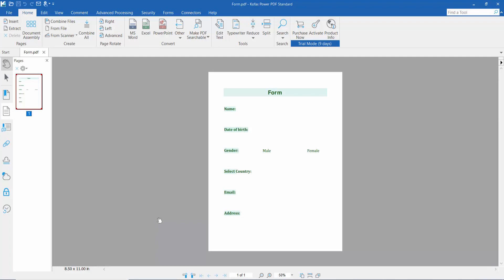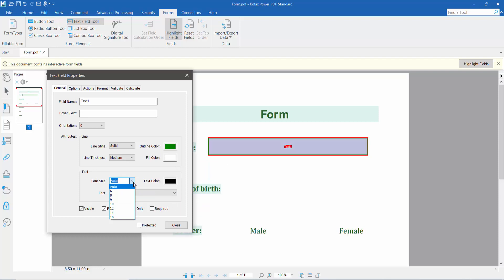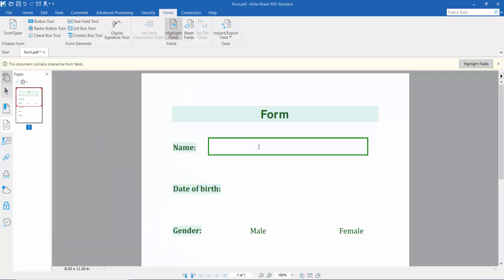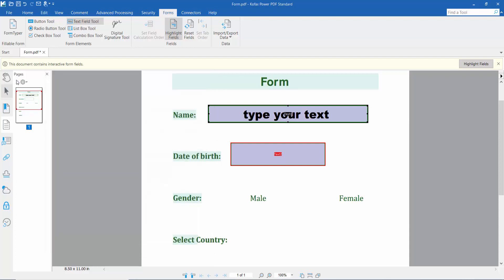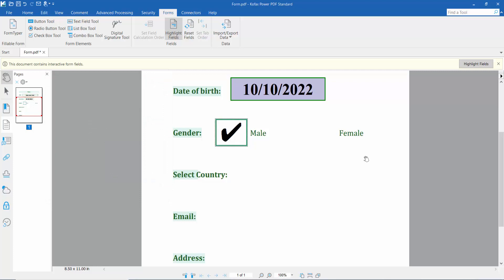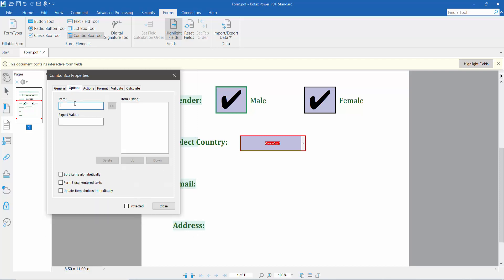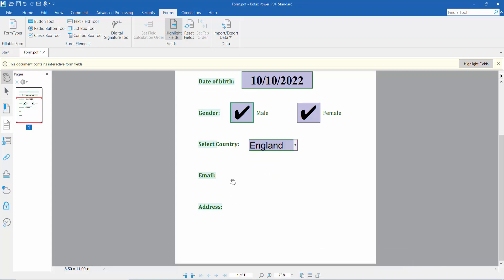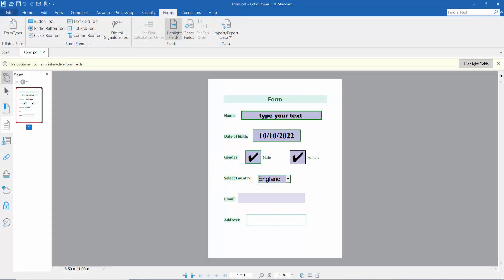How to make a fillable form with drop down list in Kofax Power PDF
How to make a fillable form with a drop-down list in Kofax Power PDF.